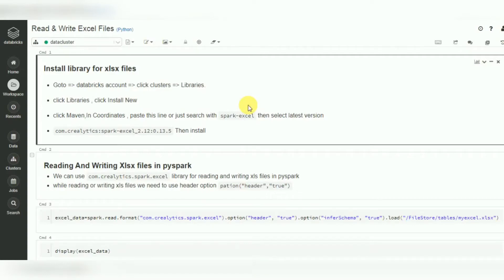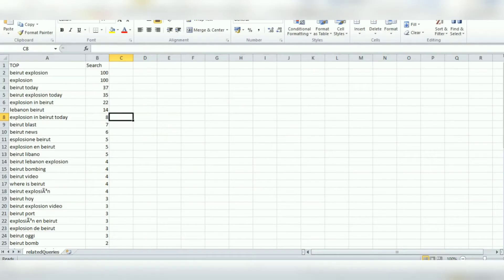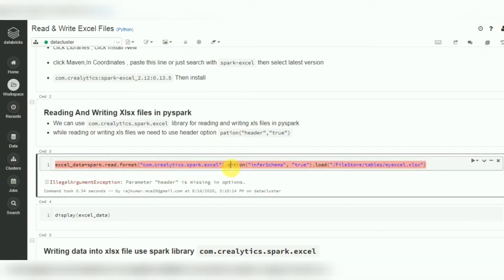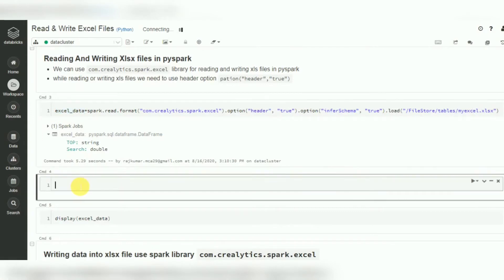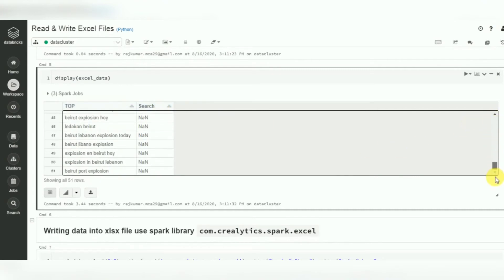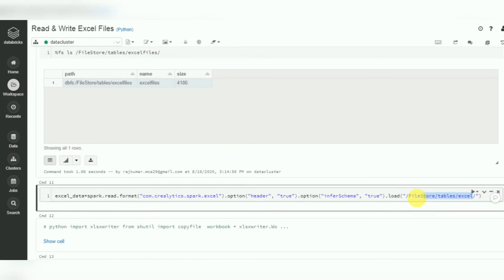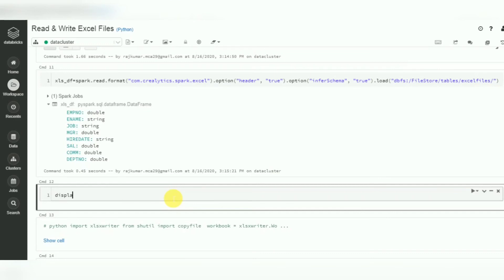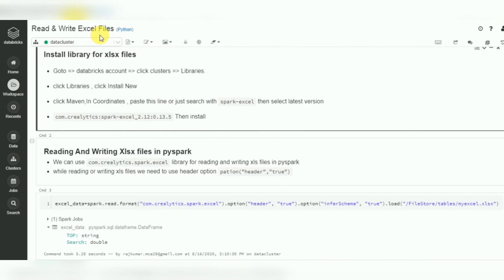Databricks Tutorial 9: Reading excel files pyspark, writing excel files pyspark, reading xlsx files